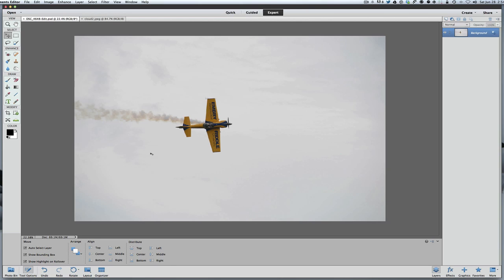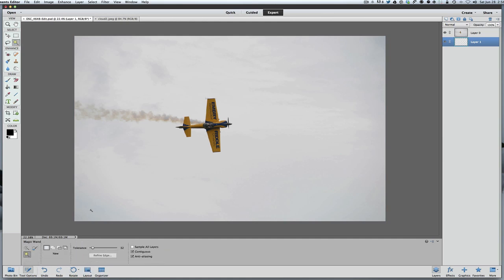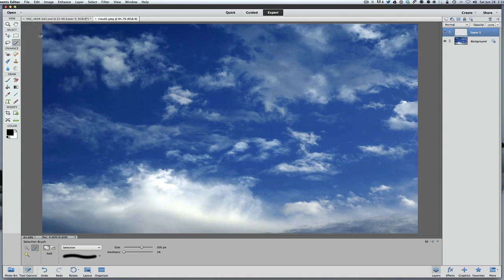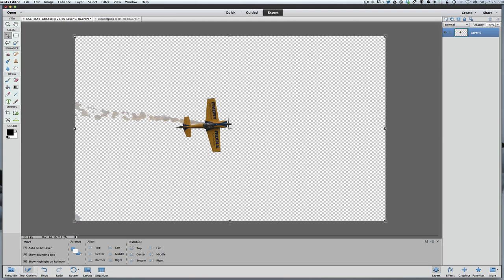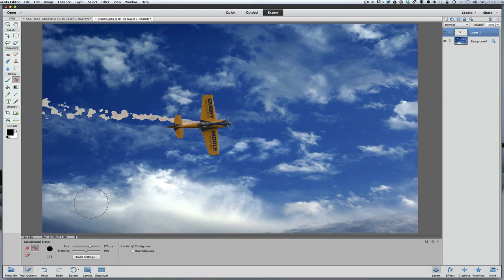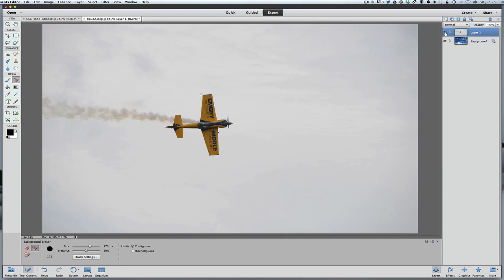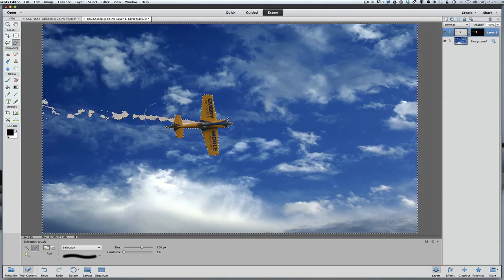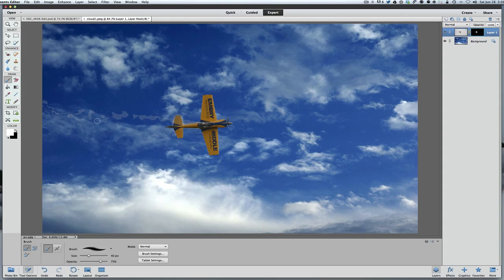Photoshop Elements 12 Replacing Backgrounds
I receive hundreds of emails each week asking how to replace a background with another scene. In this video I will teach you to do just that.

If you enjoy this video and want to learn more about Photoshop Elements 12.